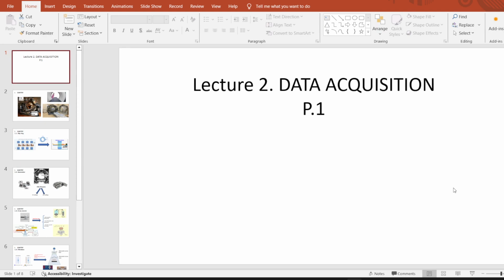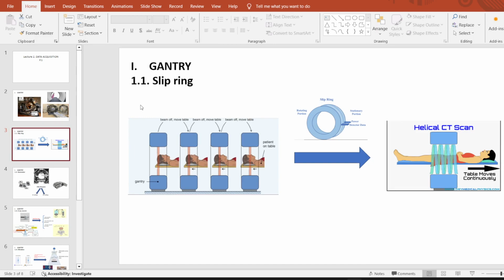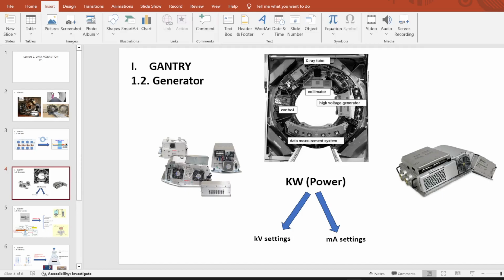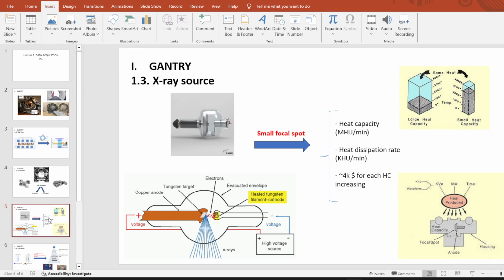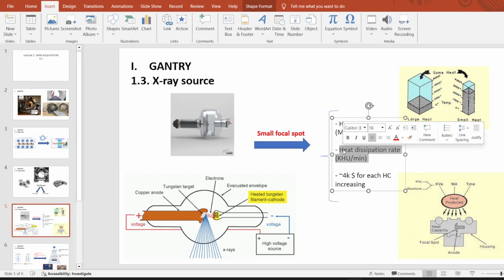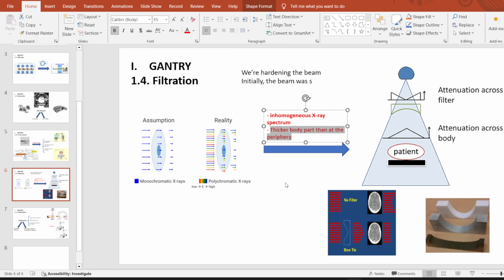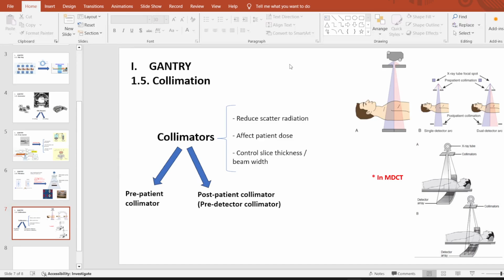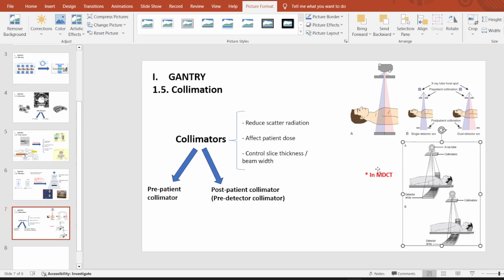[Eng] [CT Mechanism series] Chapter 2. Data Acquisition - P.1